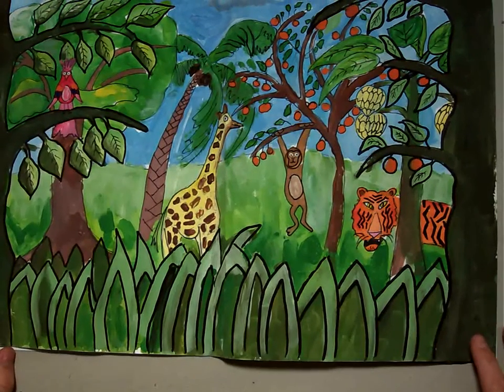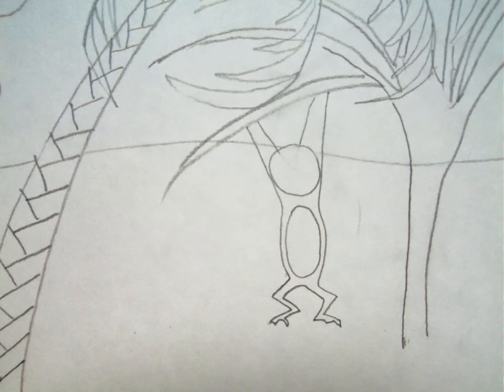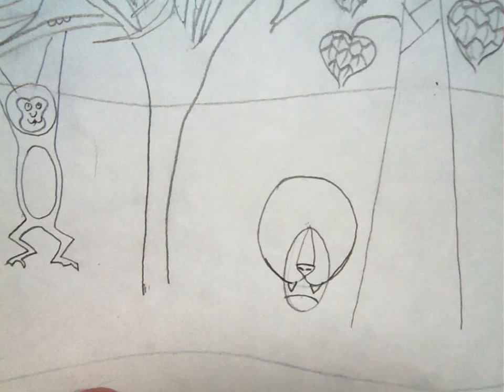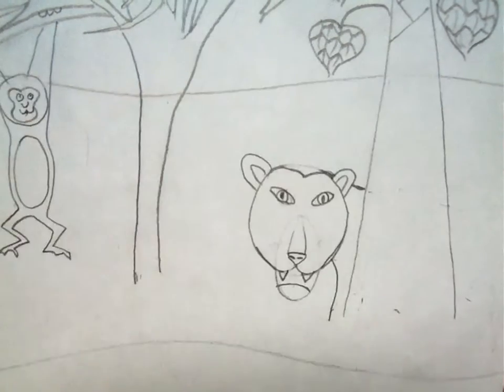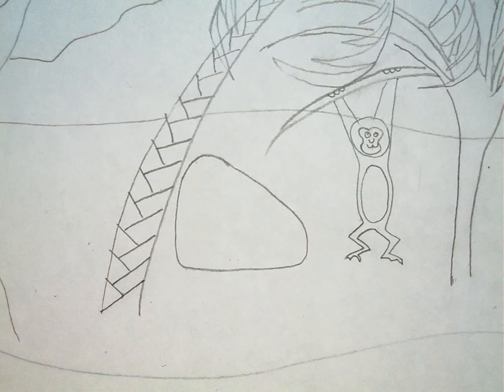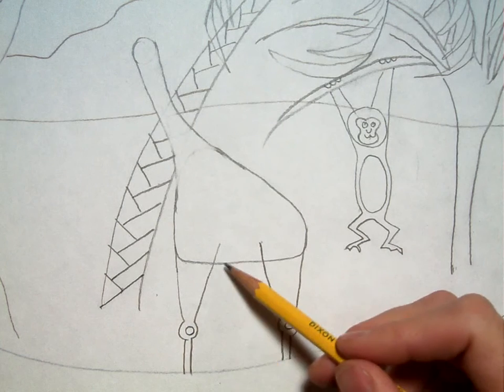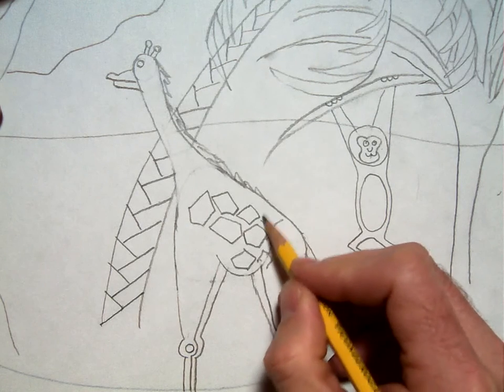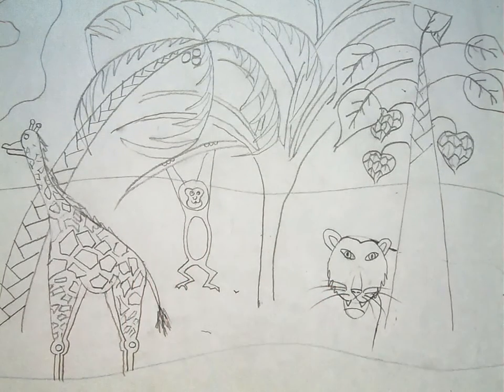Drawing Large composition with three animals.MOV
In this movie 2nd grade students learn how to draw three animals into the Henri Rousseau jungle picture we created in an earlier session.